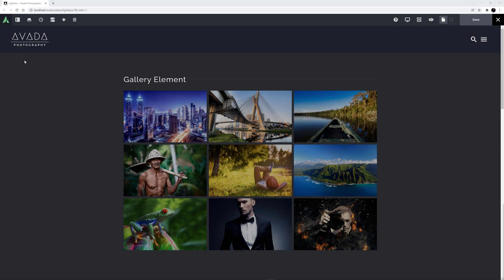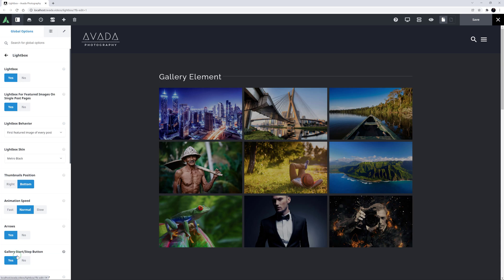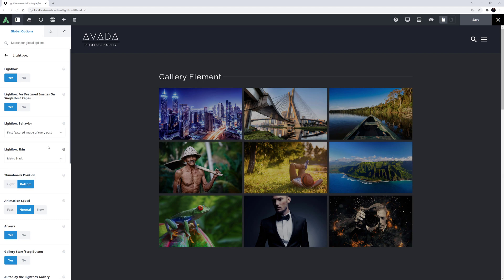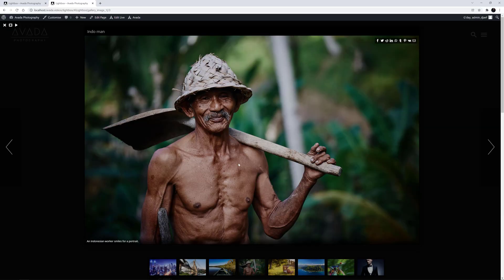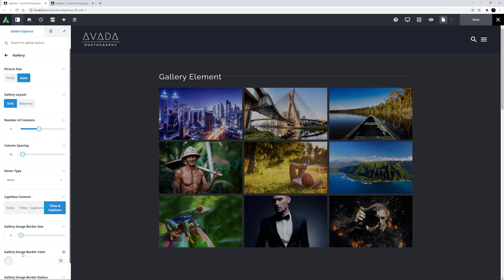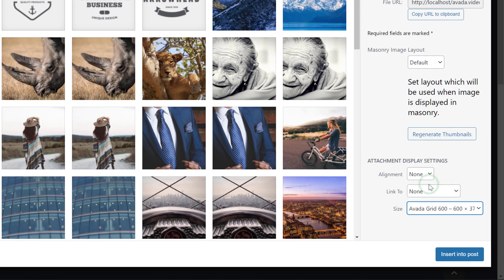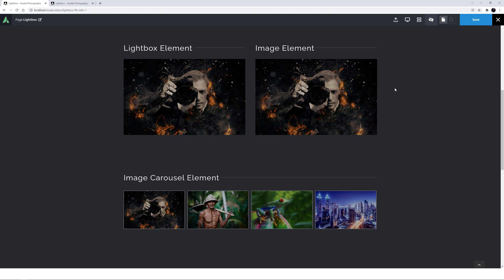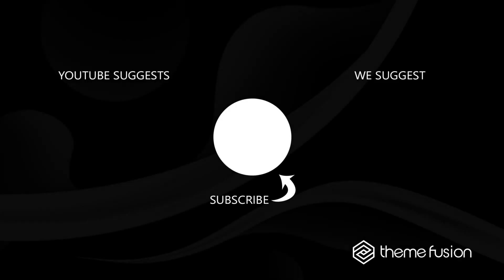How To Use The Lightbox in Avada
In this video we look at the integrated Lightbox in Avada, and the ways you can style it and call it from various Elements.